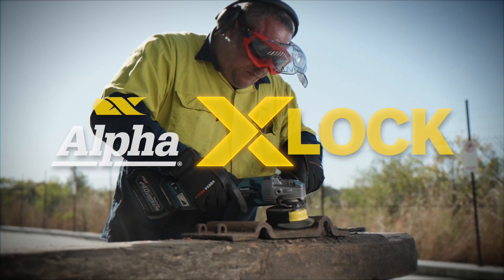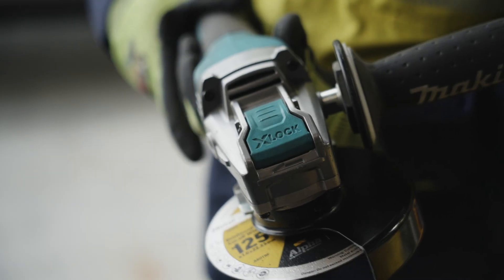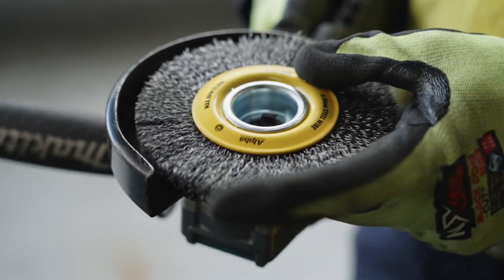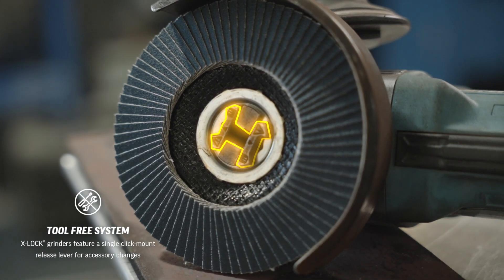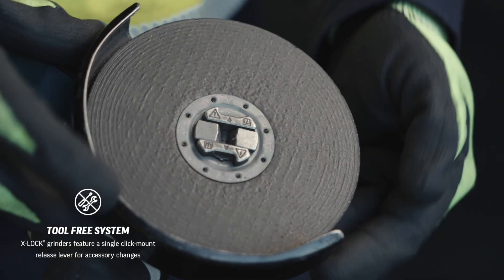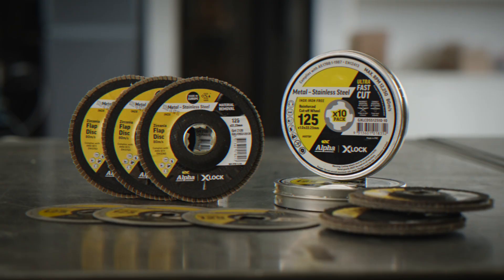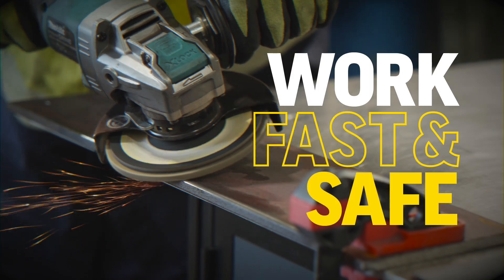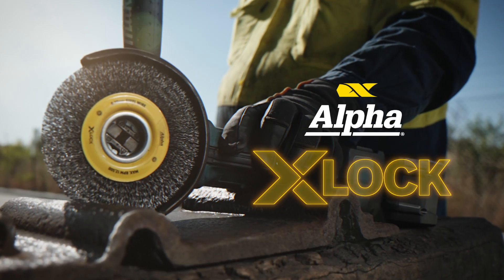X Lock Promo